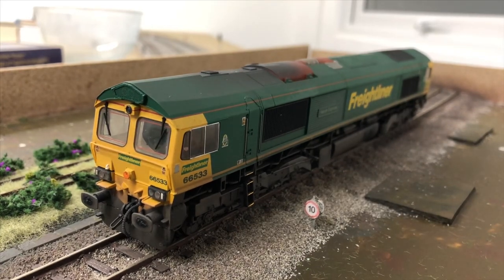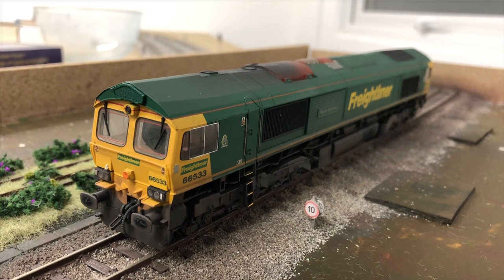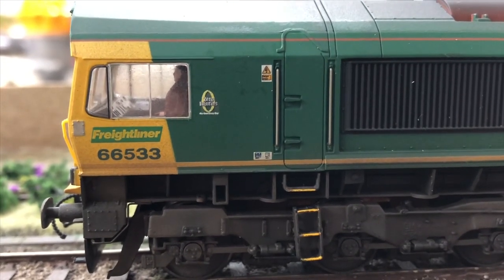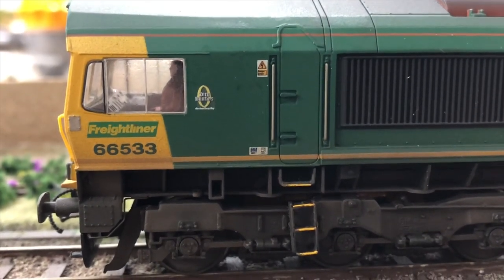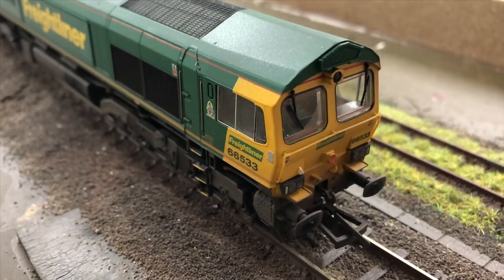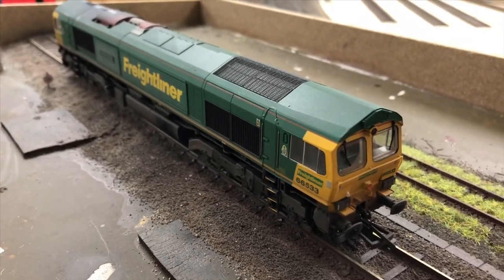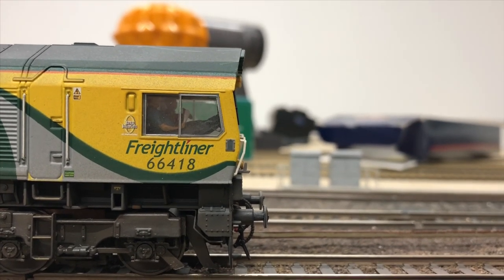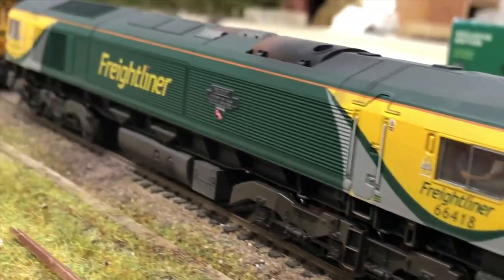GC Weathering Weathered Traction & Rolling Stock | Review & Thoughts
I take a closer look at some of my collection including some Bachmann Class 66s and Class 90s all of which have been weathered and detailed by GC Weathering. I give my thoughts on the weathering and detailing on my pieces of stock and talk about what services GC provide.

I have used GC Weathering throughout the time I have a been a modeller and highly recommend them and have no reason to go elsewhere. This video is dedicated to them so others can see the quality of the work they produce and put into their work. If you are yet to build the courage to weather your collection of rolling stock and locos, then I wouldn't even bother going elsewhere from GC Weathering. You can see their work on their website and Facebook page below. I hope you enjoy!